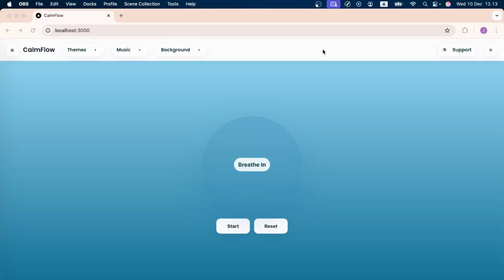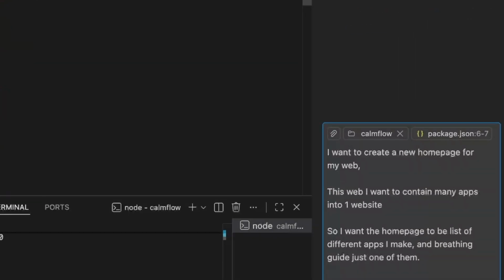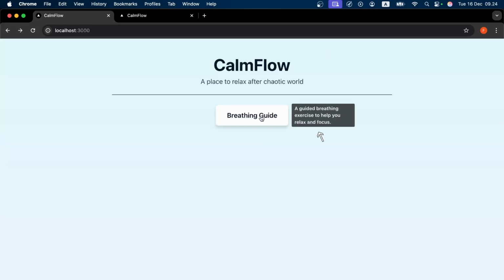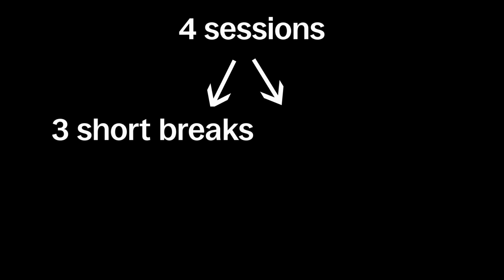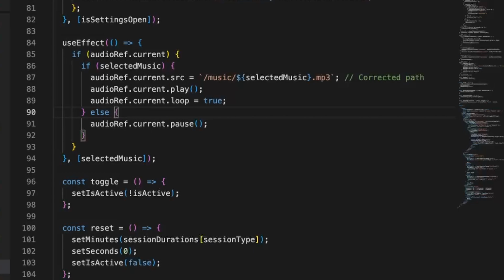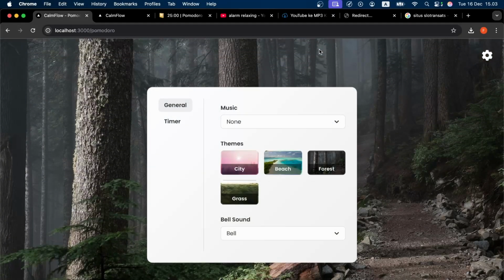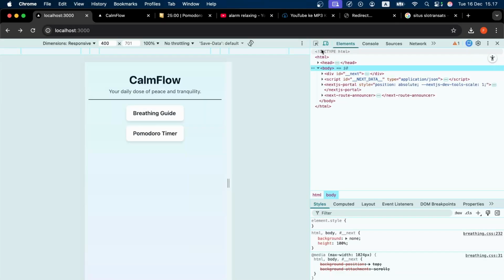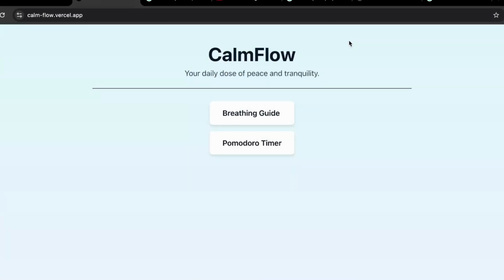I vibe coding an apps until I actually good at coding | Creating Pomodoro Timer for my web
Hello, if you want to visit my apps go to calm-flow.vercel.app